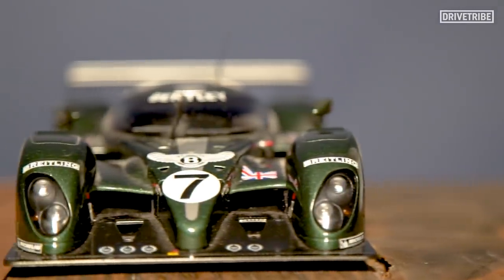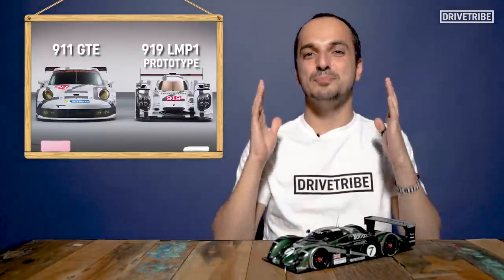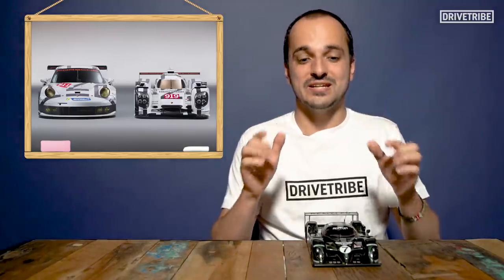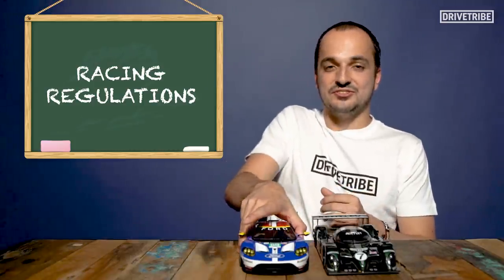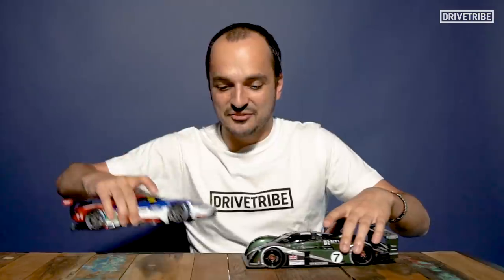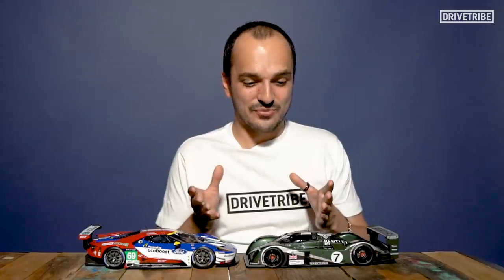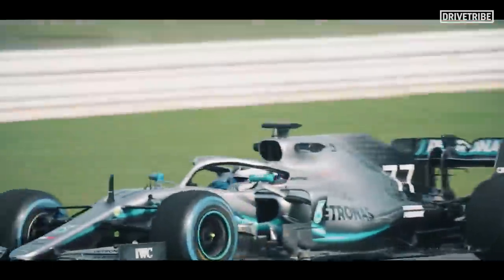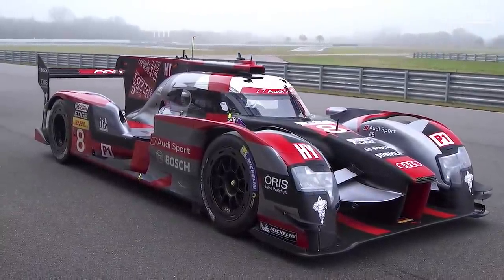This is why racing cars are smaller than you think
You wouldn't say racing cars look particularly small, would you? Well, sit a prototype next to a GT racecar, and you'll suddenly realise just how tiny some racing cars are. Mike gets his models out to explain why some racing cars are much smaller than you think!

To read the article written by DriveTribe community member Clemsie McKenzie that this video was based on, click the